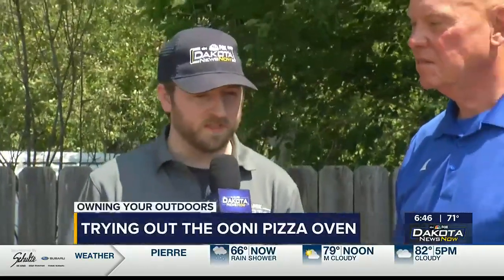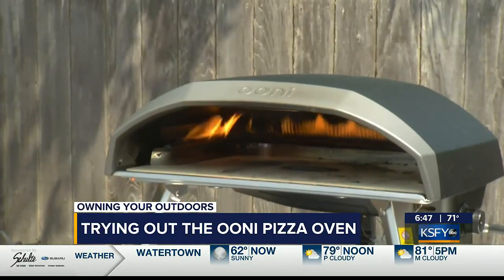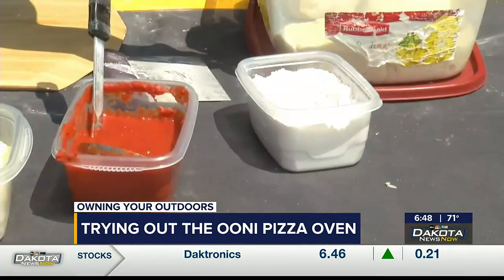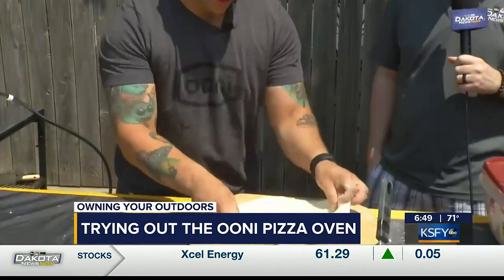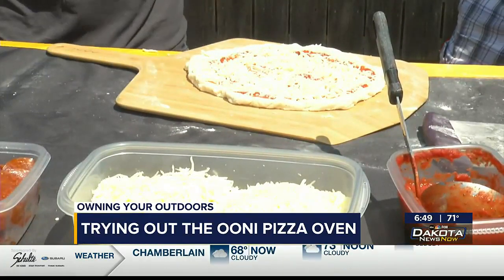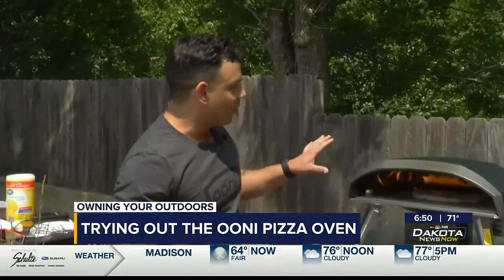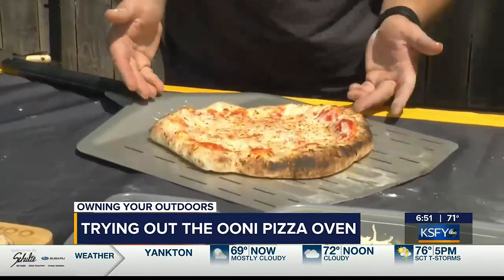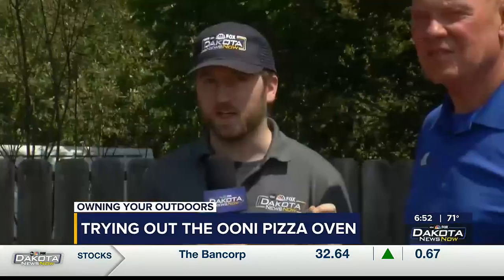Owning Your Outdoors: Ooni Pizza Ovens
Owning Your Outdoors with Doug Schroeder of Lewis Drug and Aaron Doudna of Dakota News Now: Ooni Pizza Ovens